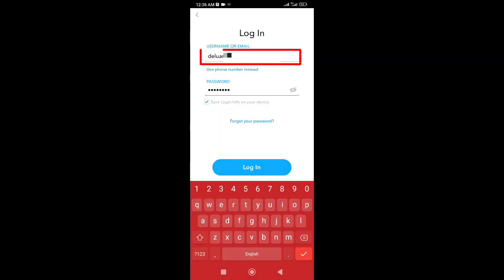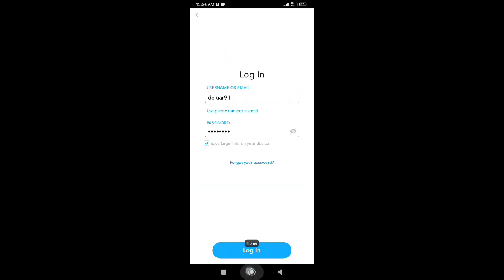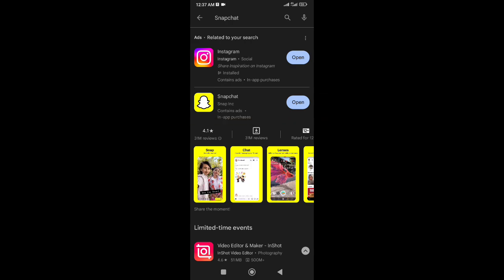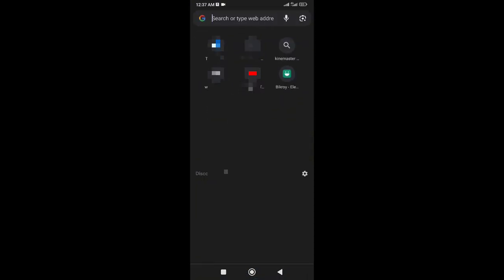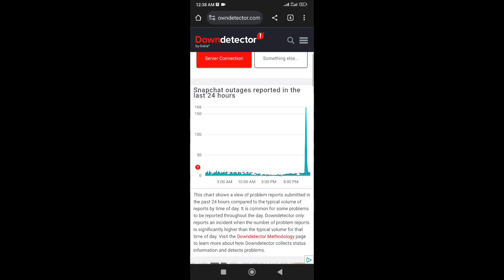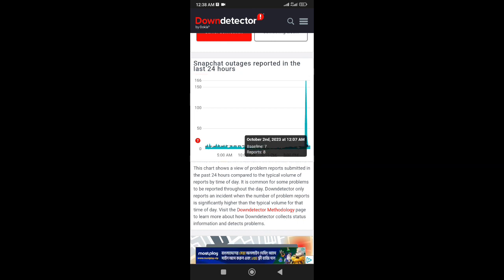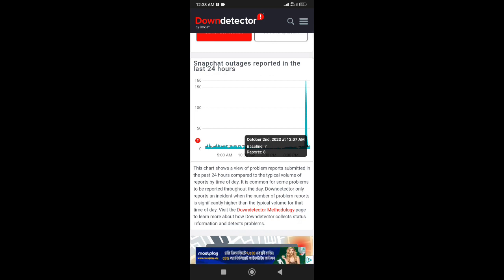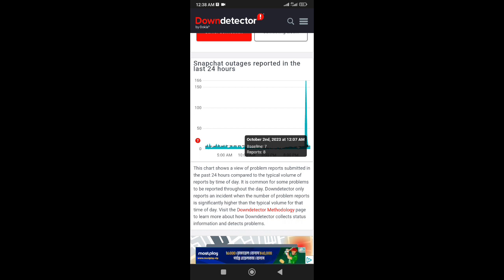How to Fix Snapchat login problem | solve Snapchat problem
If you unable to login Snapchat account, it showing showing different types of error message,